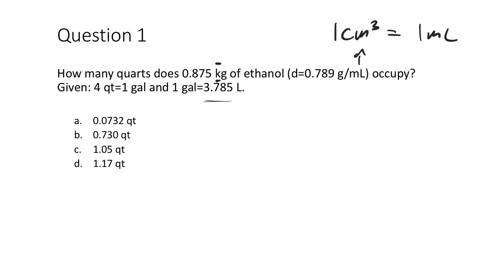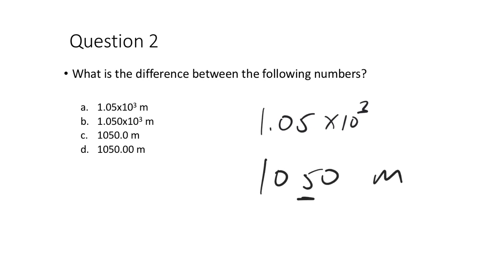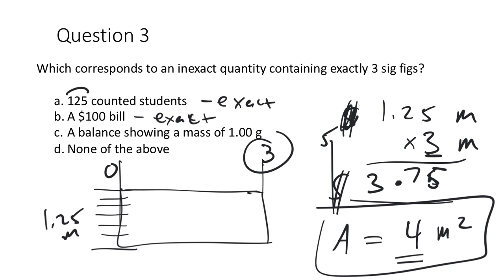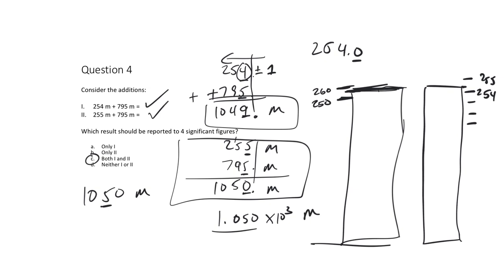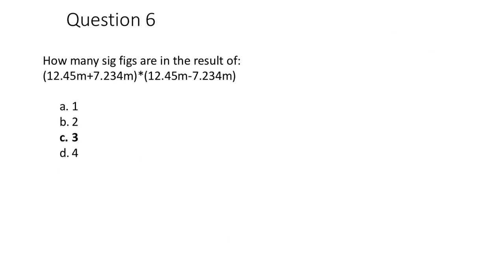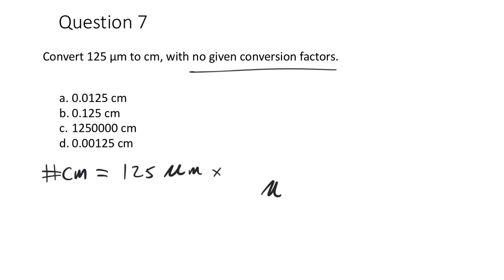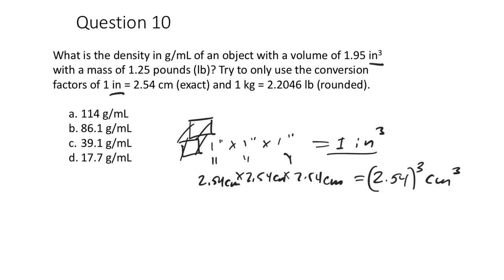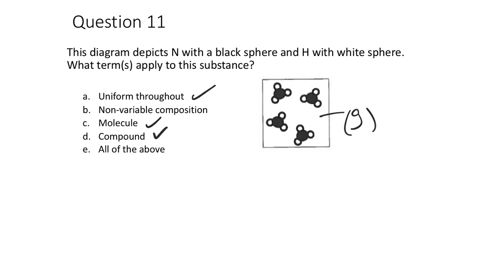Activity 1 solutions